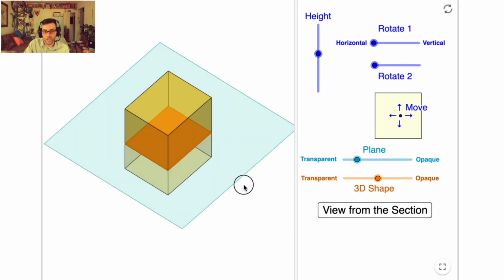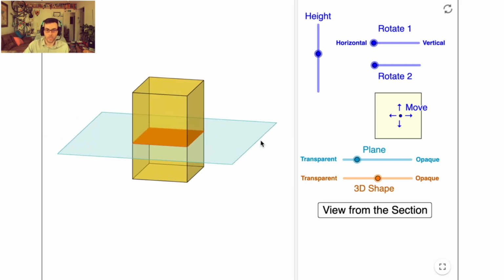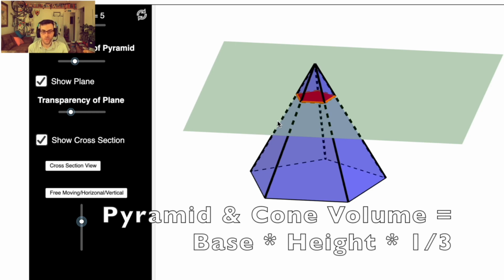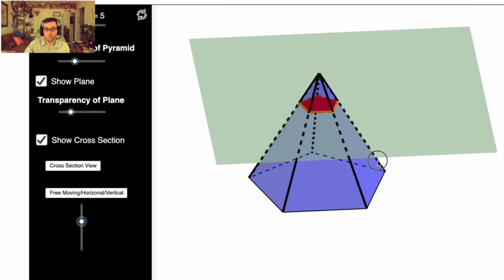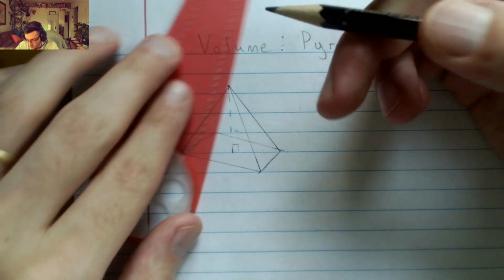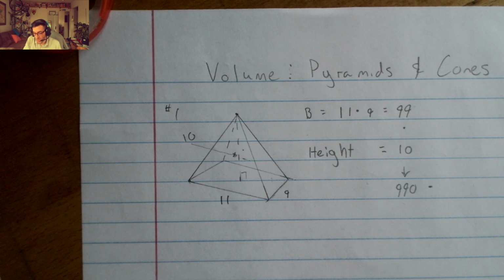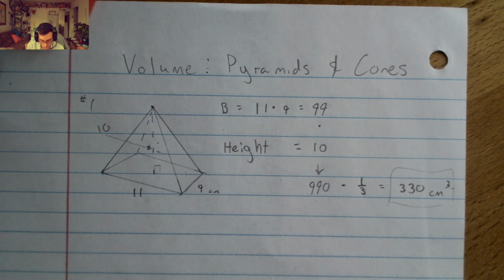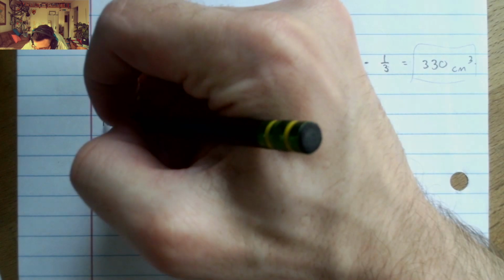3D Figures: The Volume of Pyramids and Cones